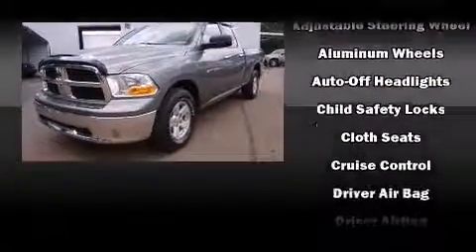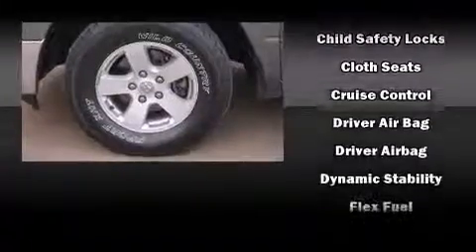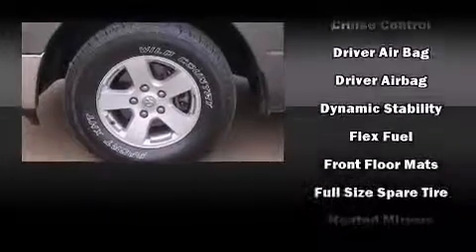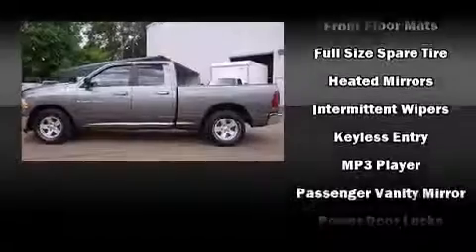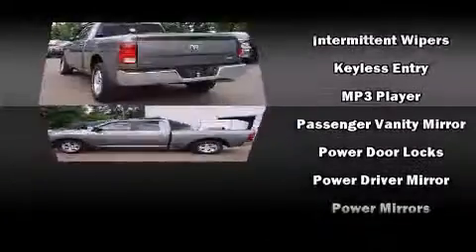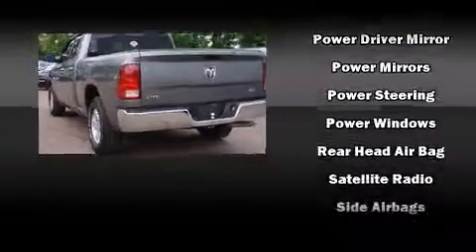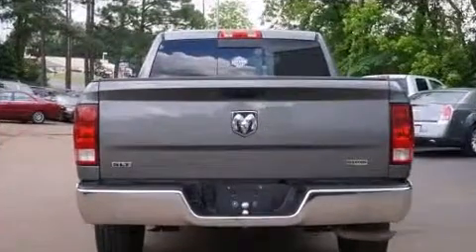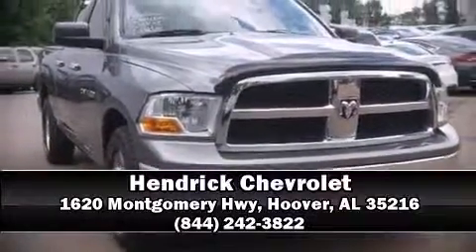2012 Ram 1500 SLT in Hoover, AL 35216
Hendrick Chevrolet
1620 Montgomery Hwy

It features an automatic transmission, rear-wheel drive, and a powerful 8 cylinder engine. Comfort and convenience were prioritized within, evidenced by amenities such as: delay-off headlights, a tachometer, a rear step bumper, air conditioning, tilt steering wheel, an overhead console, and remote keyless entry. Passenger security is always assured thanks to various safety features, such as: head curtain airbags, front SIDE impact airbags, traction control, brake assist, a panic alarm, and 4 wheel disc brakes with ABS. With electronic stability control supplementing mechanical systems, you'll maintain precise command of the roadway. Our experienced sales staff is eager to share its knowledge and enthusiasm with you. They'll work with you to find the right vehicle at a price you can afford. We are here to help you.